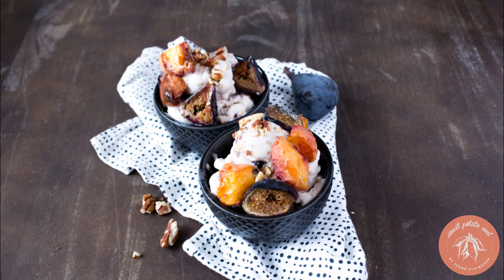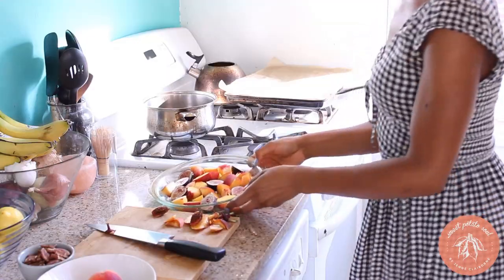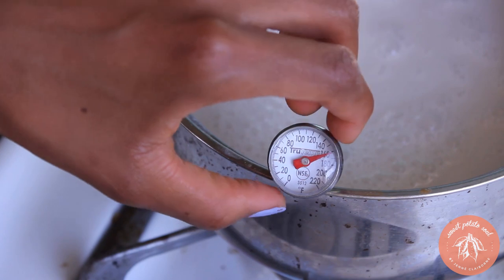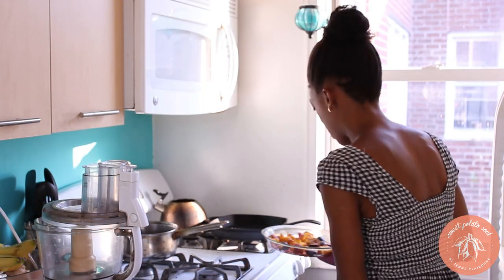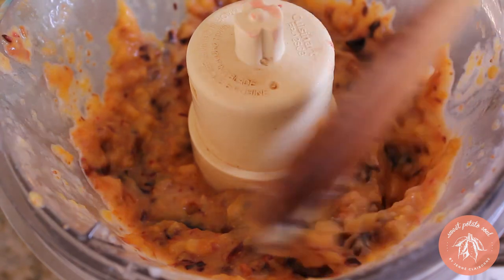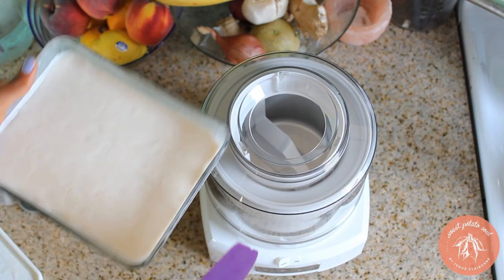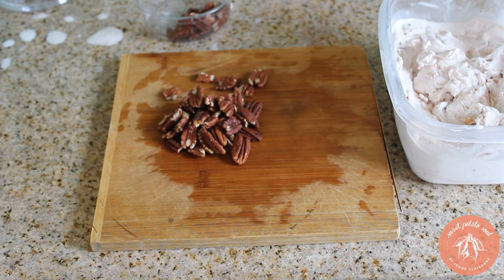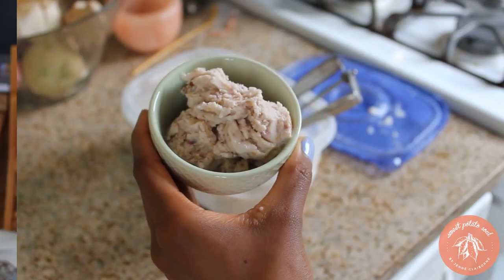Vegan Coconut Milk Ice Cream || Roasted Peach, Fig, & Pecans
Ice cream maker

Do vegans eat ice cream? You betta believe we do! There are a ton of vegan ice creams available at the grocery store, but making your own at home is easy and a lot of fun. Whip out that ice cream maker and get it churnin' :)

What's your favorite ice cream flavor?